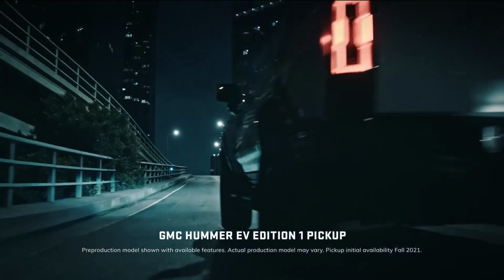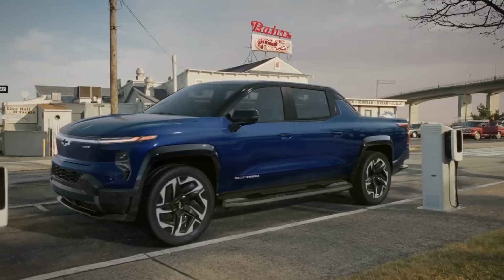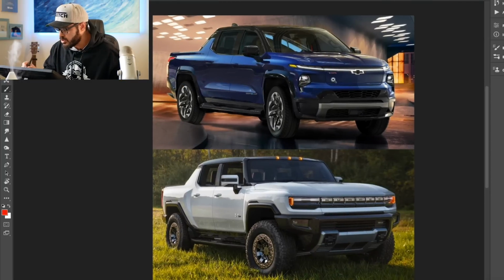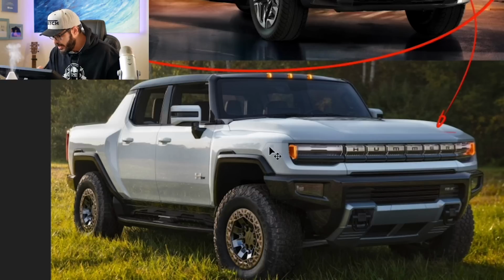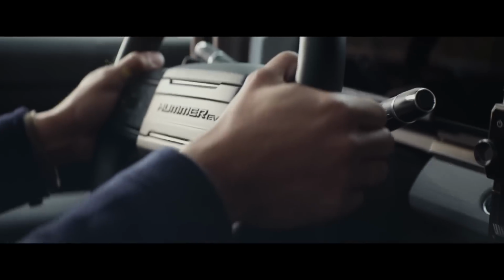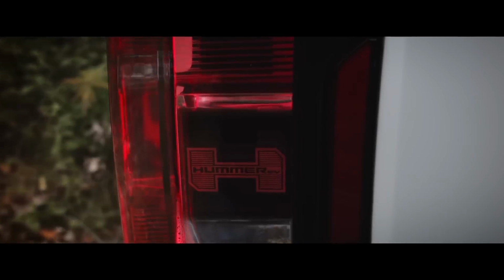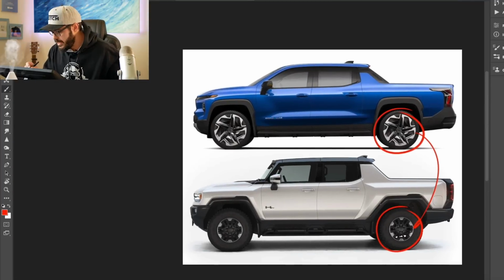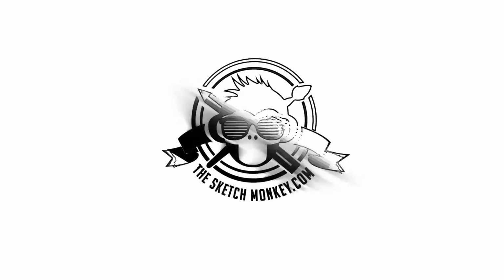Hummer EV vs Silverado EV - This is the one I buy and why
Chevrolet will launch the 2024 Silverado EV exclusively as a dual motor truck with a motor powering each axle and all wheel drive. The base work truck will be rated at 510 hp and 615 lb-ft of torque while the top-spec RST will have at least 664 hp and 780 lb-ft of torque.

0-60mph is done in around 4.5 seconds and the estimated range of the Silverado EV is 400 miles. That’s on paper at least.

Lower-powered models featuring two-wheel drive are expected to go on sale shortly after launch.

Pricing for the Silverado EV starts at $40,000 for the work truck all the way up to $106,000 for the top of the line RST version.

Looking at the entry-level Hummer EV2 and EV2X, they will both get two motors as standard with 625 hp and 617 lb-ft of torque. The top EV3X and Edition 1 adds a third motor so you have one on the front axle and two on the rear giving this beast a power output of around 1,000 hp and 863 lb-ft of torque.

This will launch the Hummer to 60mph from standstill in just 3 seconds and the range is said to be 329 miles on a full charge.

The base Hummer EV2 is expected to start at $80,000 with the dual motor setup however if you want the third motor and 1000hp in the top trim, that’s gonna cost you $110,000